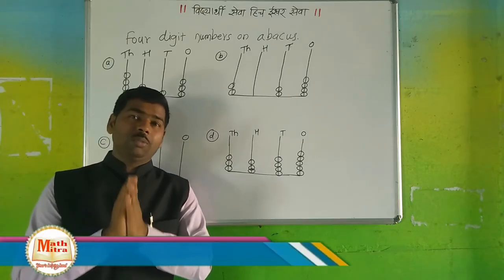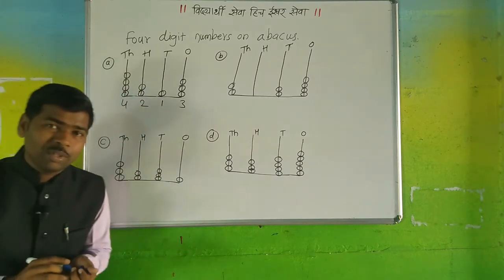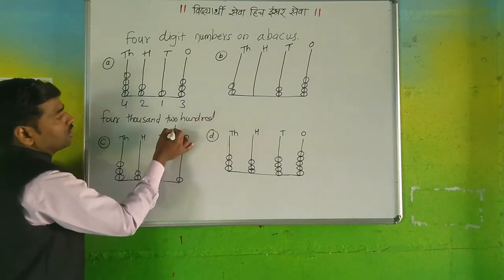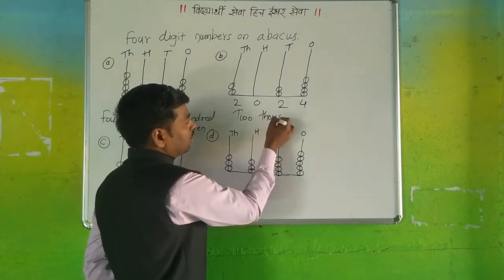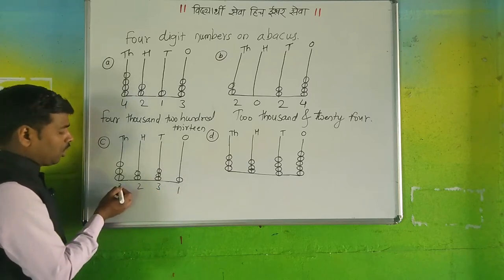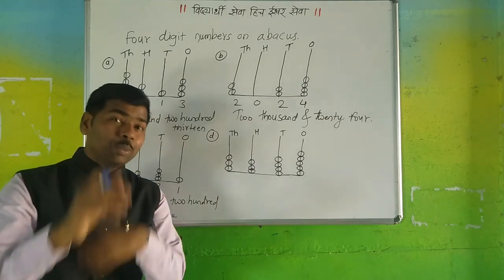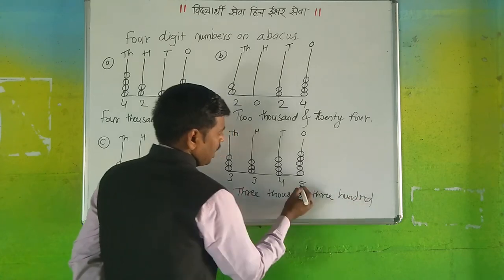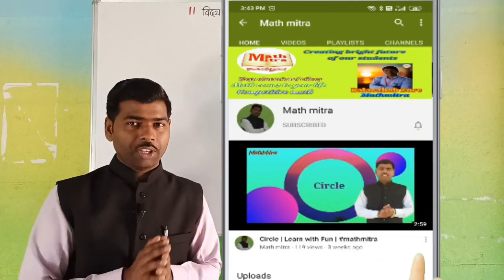Four Digit numbers | On abacus | Easy math